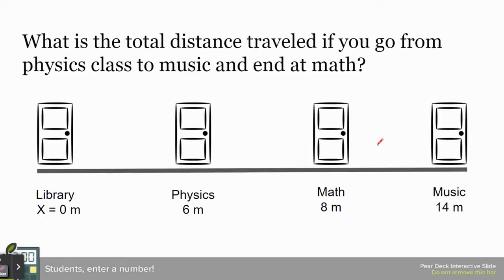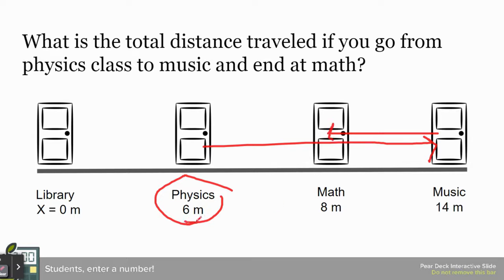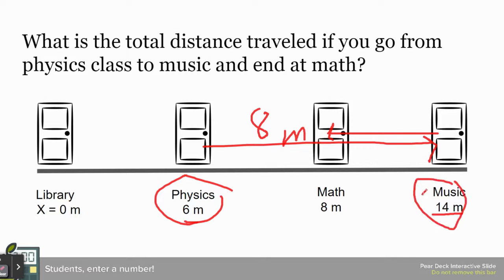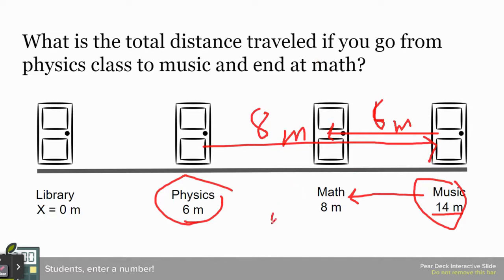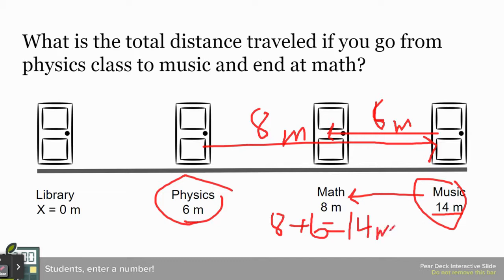Motion Basics Slides 6